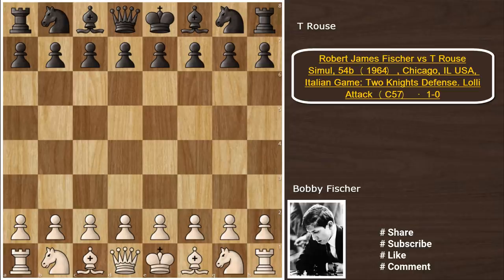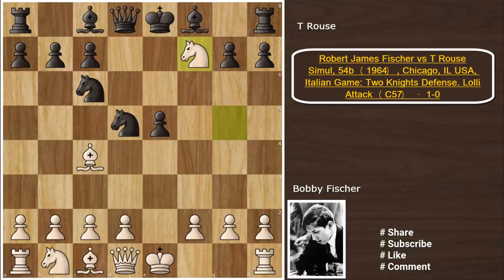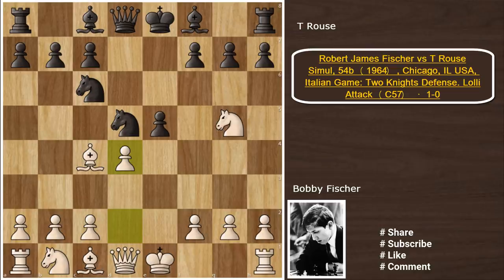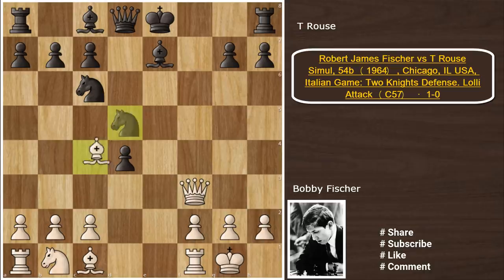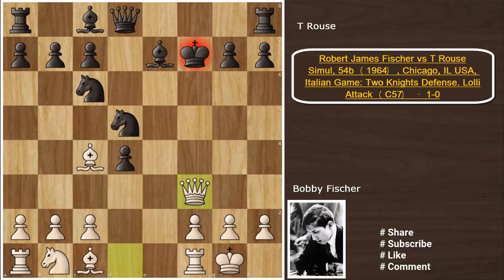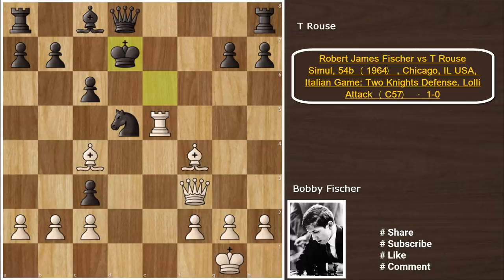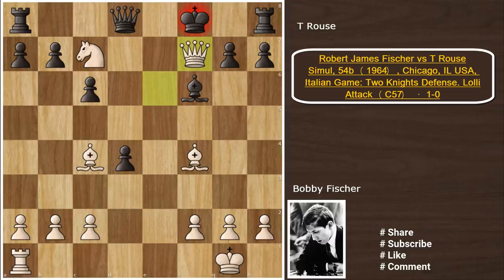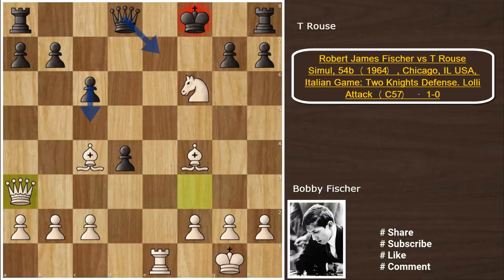Aggressive Chess Opening : Lolli Attack | Play Lolli Attack like Bobby Fischer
In this video, I will discuss another aggressive chess Opening, the Lolli Attack through a game of Bobby Fischer against T Rouse.

1. e4 e5
2. Nf3 Nc6
3. Bc4 Nf6
4. Ng5 d5
5. exd5

The recapture 5...Nxd5?! is extremely risky. Albert Pinkus tried to bolster this move with analysis in 1943 and 1944 issues of Chess Review, but White gets a strong attack with either the safe Lolli Variation 6.d4! or the sacrificial Fried Liver (or Fegatello) Attack 6.Nxf7!? Kxf7 7.Qf3+ Ke6 8.Nc3. These variations are usually considered too difficult for Black to defend over the board, but they are sometimes used in correspondence play. Lawrence Trent describes 5...Nxd5 as "a well-known bad move" (or words to that effect)

Robert James Fischer vs T Rouse
Italian Game: Two Knights Defense. Lolli Attack
[Event "Simul, 54b"]
[Site "Chicago, IL USA"]
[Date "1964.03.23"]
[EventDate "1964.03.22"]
[Round "?"]
[Result "1-0"]
[White "Robert James Fischer"]
[Black "T Rouse"]
[ECO "C57"]
[WhiteElo "?"]
[BlackElo "?"]
[PlyCount "35"]

1. e4 e5 2. Nf3 Nc6 3. Bc4 Nf6 4. Ng5 d5 5. exd5 Nxd5 6. d4
exd4 7. O-O Be7 8. Nxf7 Kxf7 9. Qf3+ Ke6 10. Re1+ Ne5 11. Bf4
Bf6 12. Nc3 c6 13. Rxe5+ Kf7 14. Nxd5 Be6 15. Rxe6 Kxe6
16. Nxf6+ Ke7 17. Re1+ Kf8 18. Qa3+ 1-0